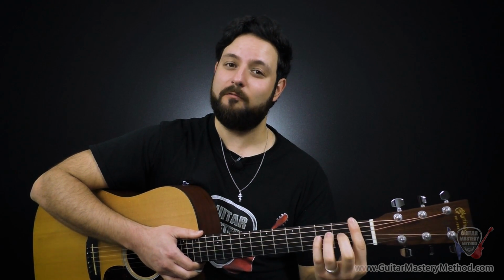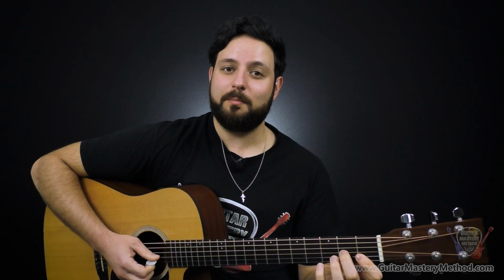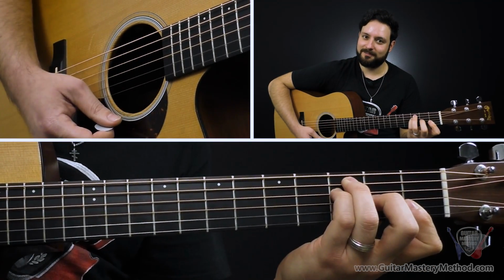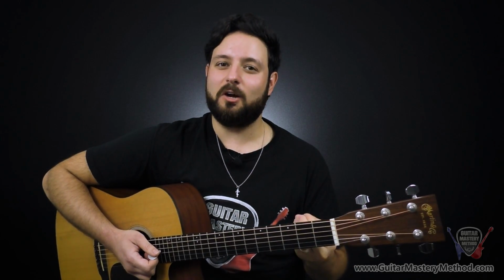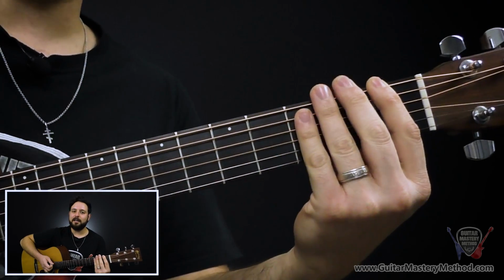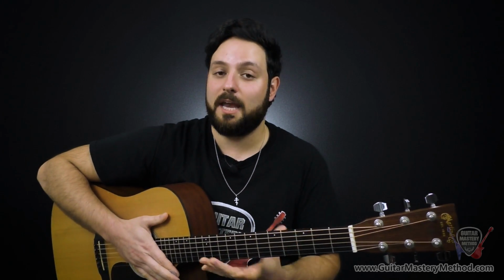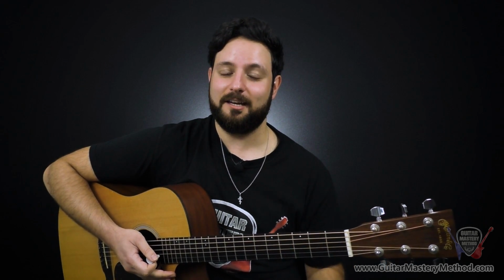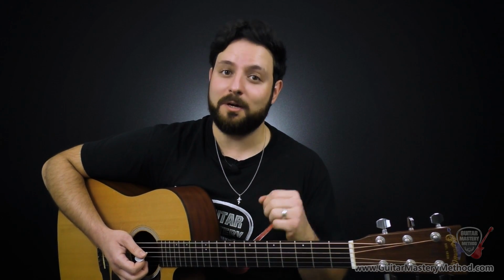F Bar Chord Tips - Guitar Bar Chords Lesson (Explained!)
F BAR CHORD!! Oops… that didn’t sound right…

I meant to say “THE” F bar chord 😅 It’s something else, am I right? Arguably the toughest chord to play if you’re somewhat new to guitar.

I’d also argue that it happens to be the type of chord with the toughest consensus on how to spell it! I mean I’ve seen “bar”, “barre”, and “barr”… and those are all from Wikipedia!

However you choose to spell it, in this video I’m gonna show you how to play the F bar chord in the EASIEST way possible! Consider this a bar chords explained video.

When it comes to guitar bar chords, the F bar chord is easily the most challenging. But my bar chord tips that I share in this video will have you playing the F bar chord with ease. This will be the only bar chords guitar lesson you need to finally conquer that F bar chord.

I’ll show you some sneaky ways to play the F bar chord without having to kill your whole fretting hand right away. Plus it will allow you to quickly and effectively work your way up to playing the full F bar chord.

Once you slay that dragon using my bar chord tips, most others will be no match for your power over guitar bar chords!

I also show you how the F bar chord is really just a chord shape that happens to be in the position that makes it in the key of “F”. All guitar bar chords are, are shapes that are moved and played in different positions on your fretboard. When you take the bar chord shape to a new fret, you have a new bar chord. Pretty cool huh?

📙 ALSO I CAN’T LET YOU FORGET!! Grab your FREE Practice Session Cheat Sheet

👆 That cheat sheet is a game changer, no matter what level you’re at in guitar. When life sometimes gets in the way of practicing the guitar that we love, you never have to sacrifice your progress. All you need is a guideline on how to use what little time you have to achieve the MAXIMUM results. This cheat sheet will give you that!

Also don’t forget my #1 rule… HAVE FUN! Take what you’ve learned today and put it to work, but have fun while you’re doing it. Maybe even teach it to someone else and pay it forward :)

Rock On!